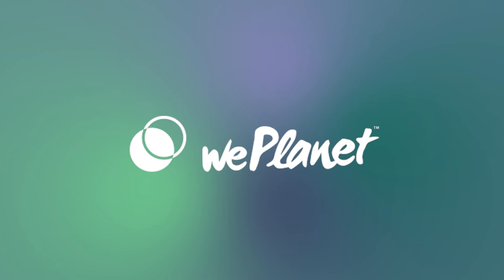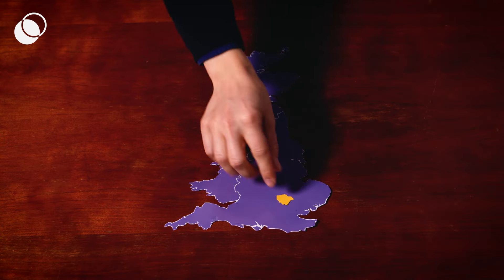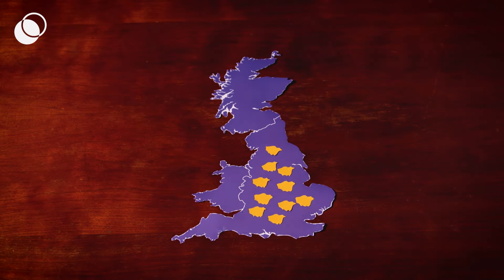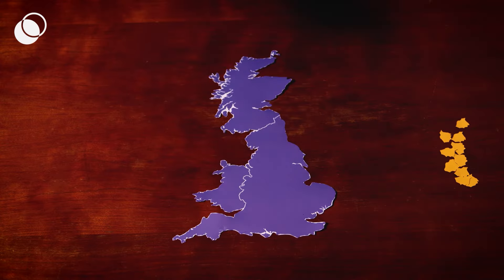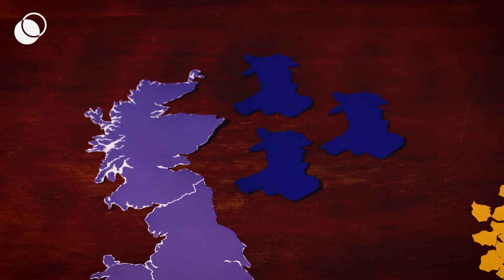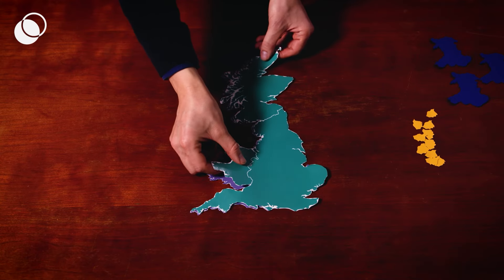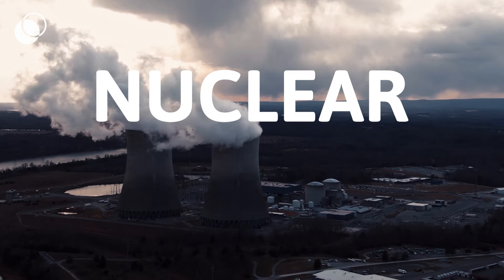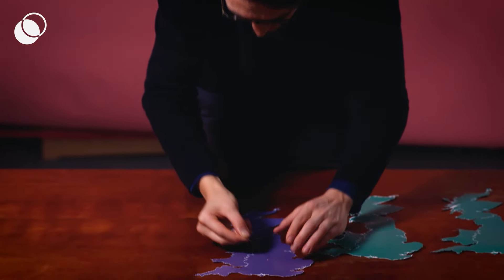The surprising land use of energy generation.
What if we had to power the UK in 2050 with a single energy source - how much space would that require?

Why does land use matter? Land is valuable and the more we can spare for nature the easier it will be to address climate change and other environmental challenges.

About WePlanet:
WePlanet is an environmental organisation working with a network of citizen movements who are defending the crucial role of science and technology in ending the climate and biodiversity crises.